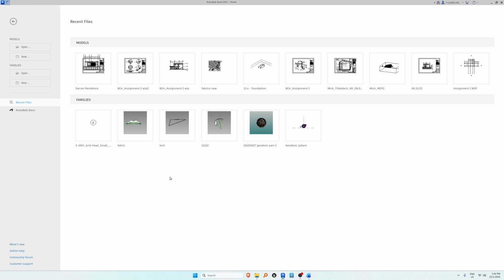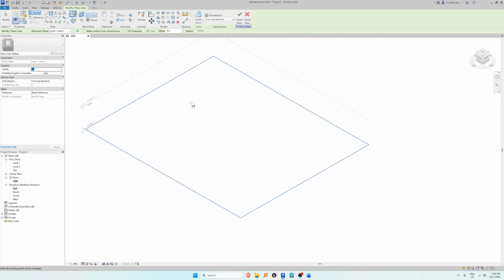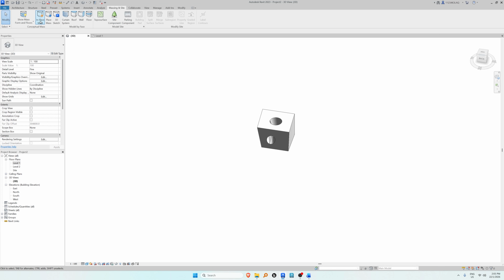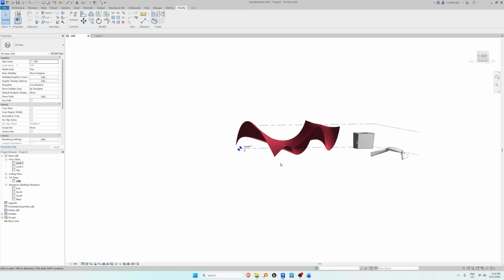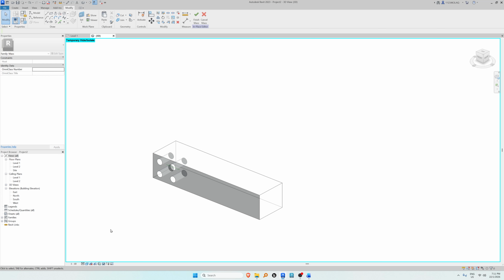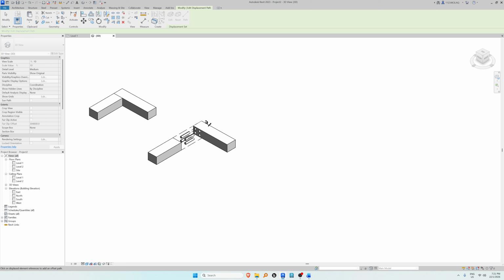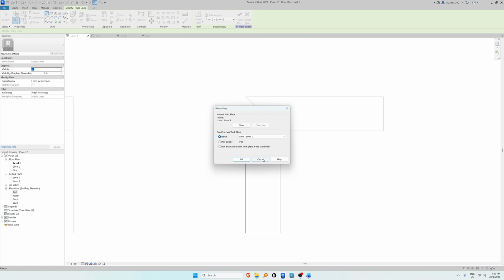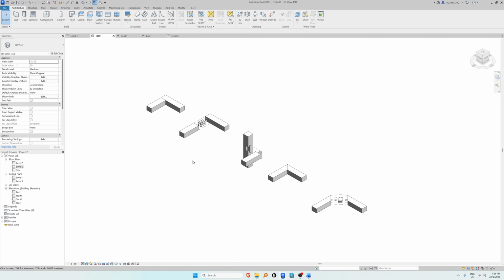AD552 Lecture 2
Simple Timber joints using Massing | Lecture 2